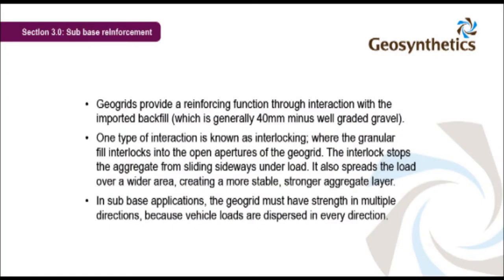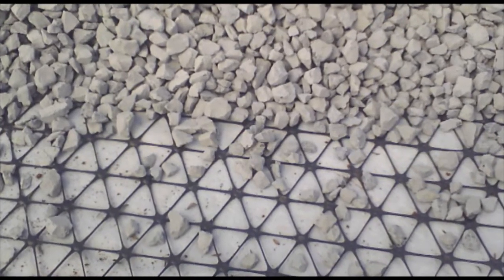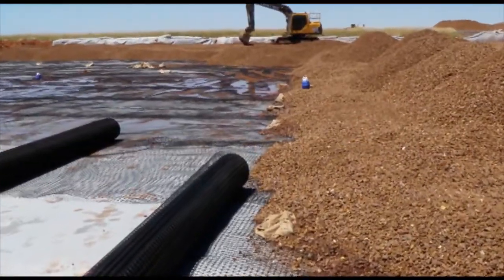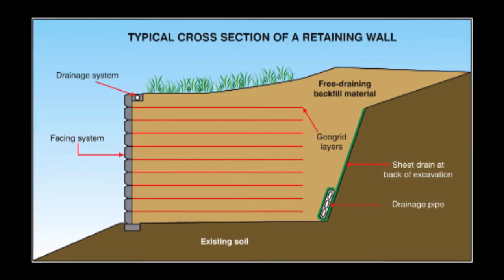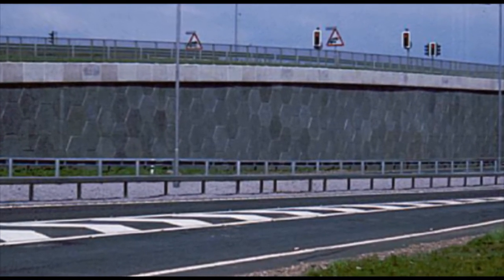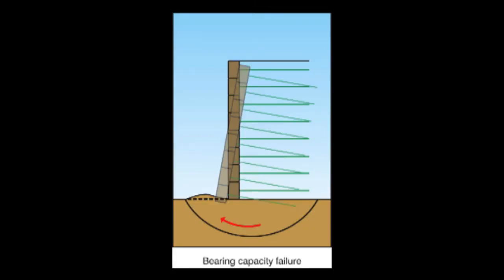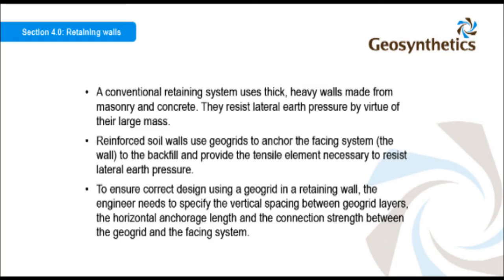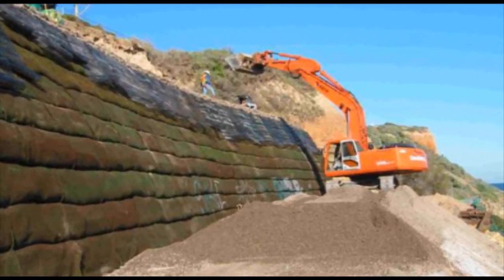Reinforcement lecture (part 3 of 4)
Unit 2 Focus on The Reinforcement Function